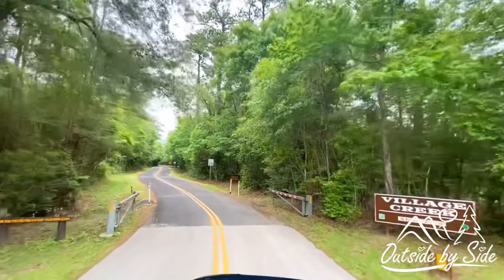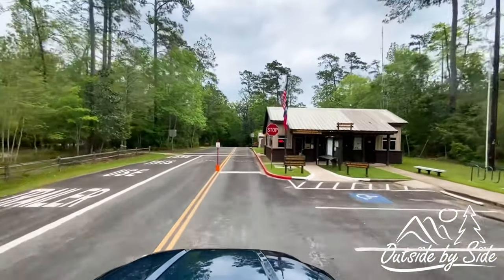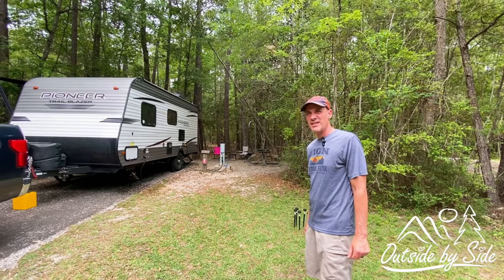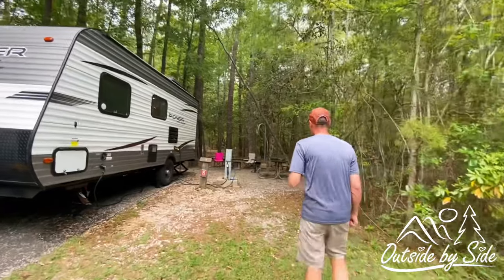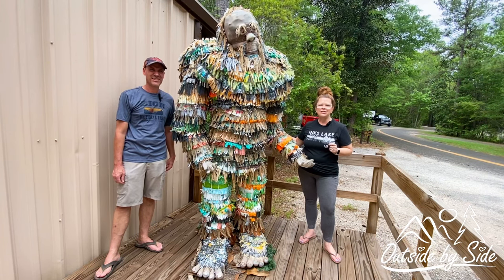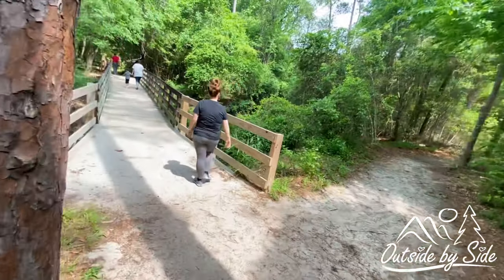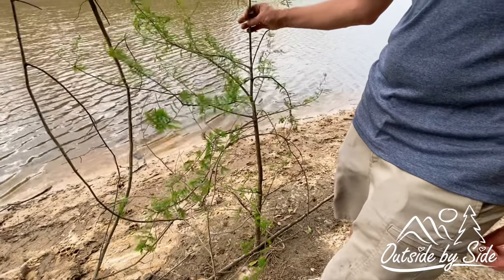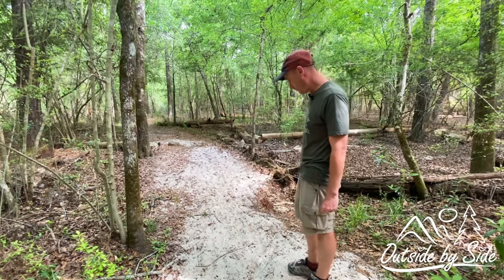RV camping at Village Creek State Park with Family! - A Unique East Texas State Park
We had such an amazing experience at Village Creek State Park and wanted to share! Village Creek runs through the heart of the Big Thicket National Preserve. Village Creek is home to a forest full of cypress swamps, wildlife, over 200 species of birds, activities such as water crafts, hiking swimming & more! We hope you enjoy our tour of this unique Texas State Park!